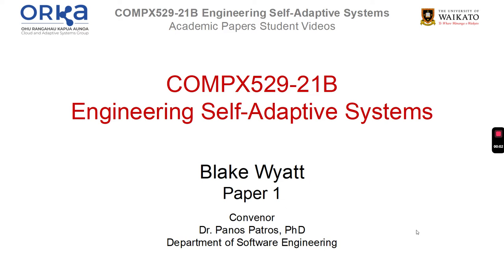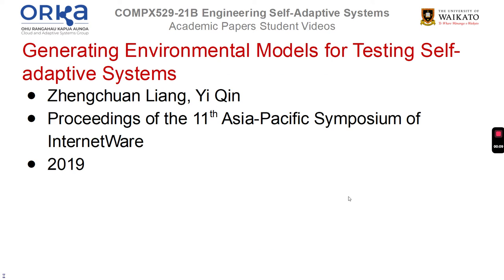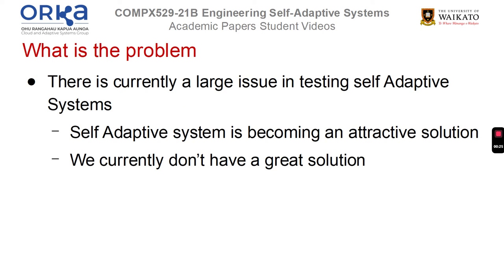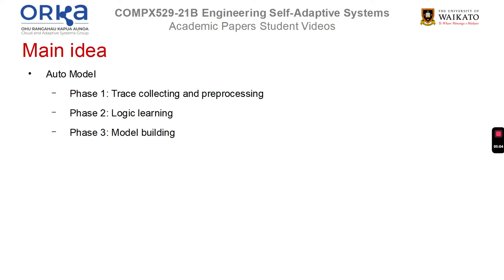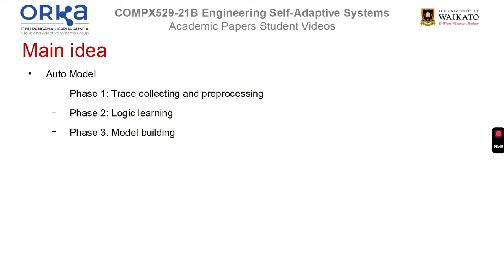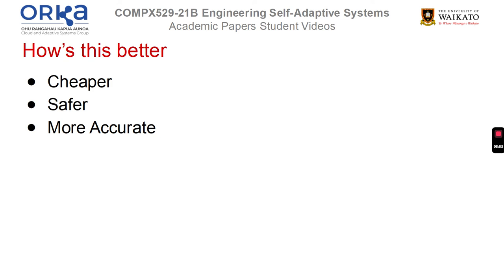Generating Environmental Models for Testing Self-adaptive Systems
Liang, Zhengchuan, and Yi Qin. "Generating Environmental Models for Testing Self-adaptive Systems." In Proceedings of the 11th Asia-Pacific Symposium on Internetware, pp. 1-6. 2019.